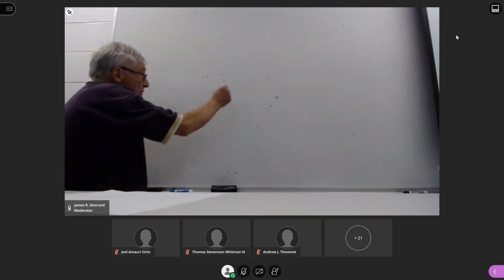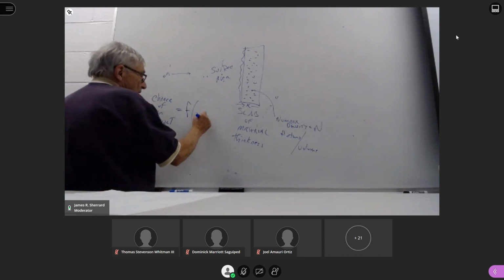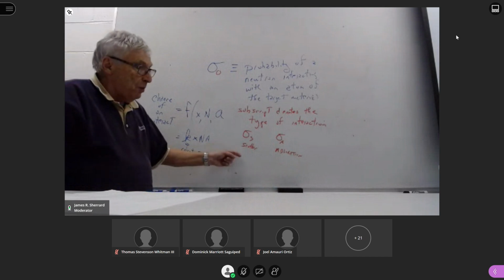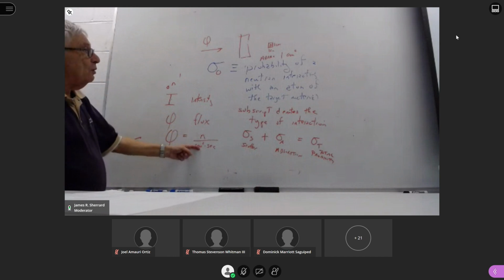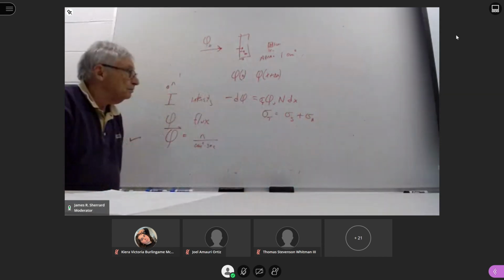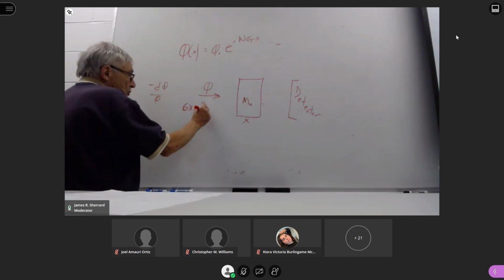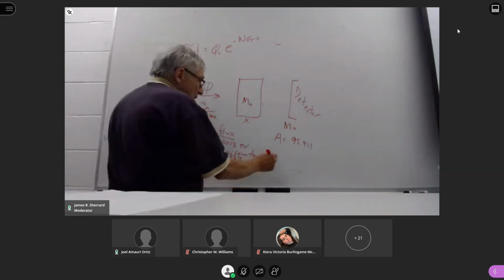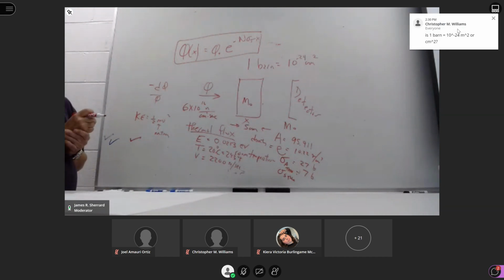Reactor Theory 09 29 21 4